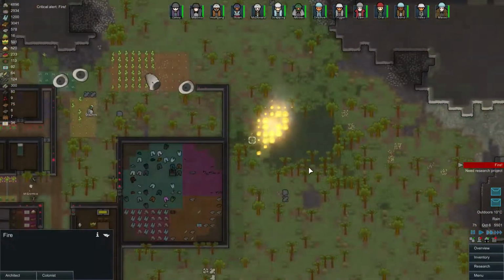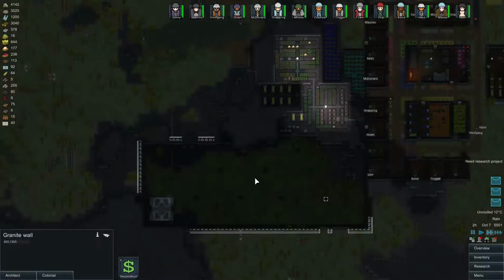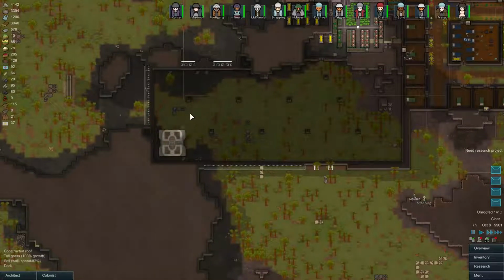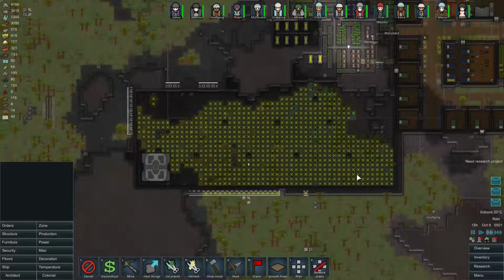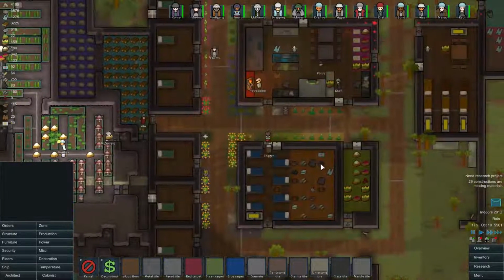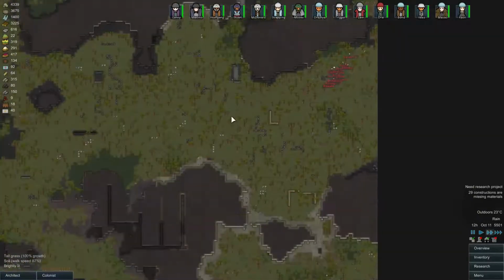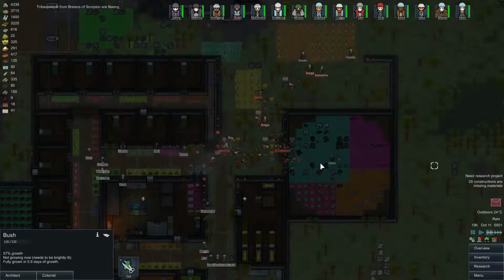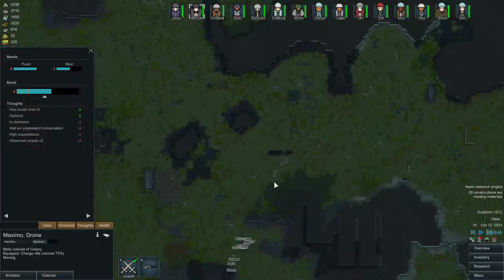Rimworld Alpha 9 (2) Ep34, Dinner before battle.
Second attempt at Rimworld Alpha 9.
Randy Random wasn't very generous during the first attempt, let's see what happens this time.

Playing on Randy on Challenge difficulty in a jungle biome.